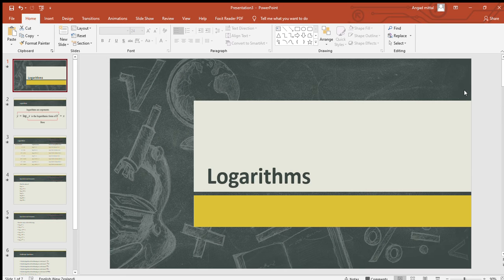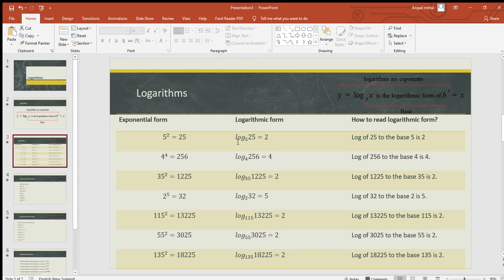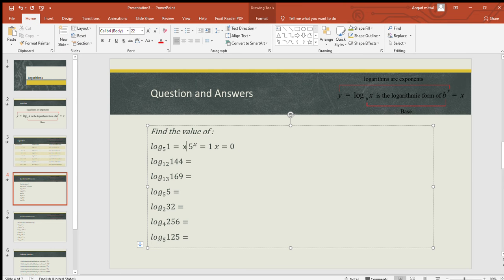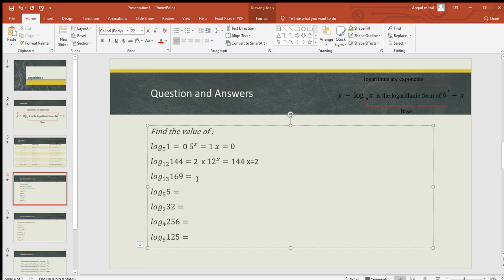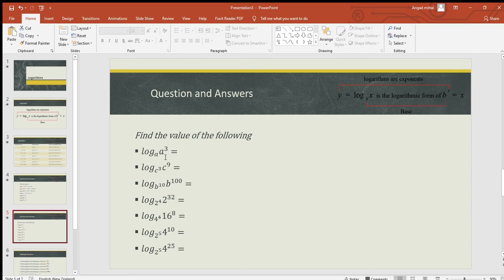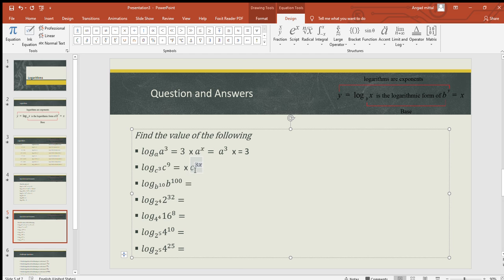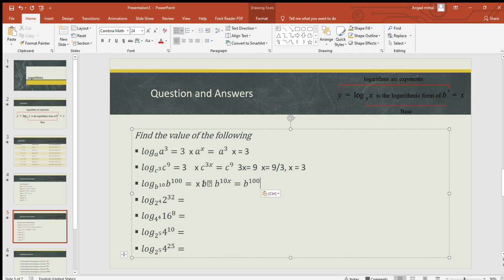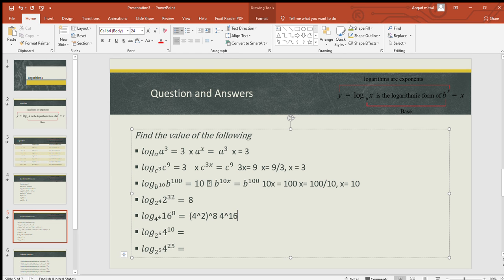Introduction to logarithms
In slide before the challenge questions instead of question 3,4,5 i meant the last three questions and also in the 3rd last question i found out that 4 square is 16 with the help of my general knowledge

sorry for these 2 mistakes